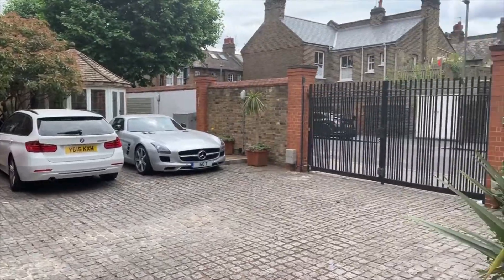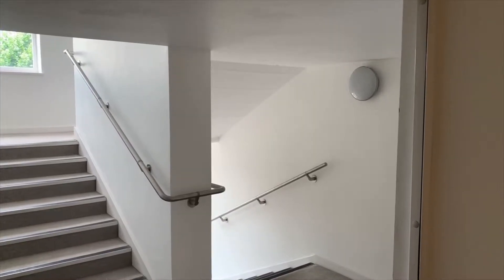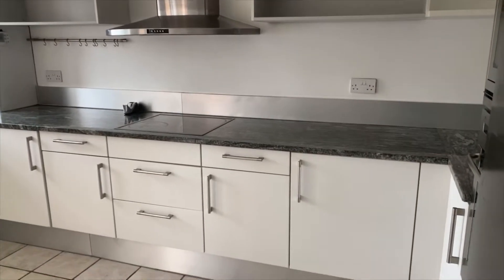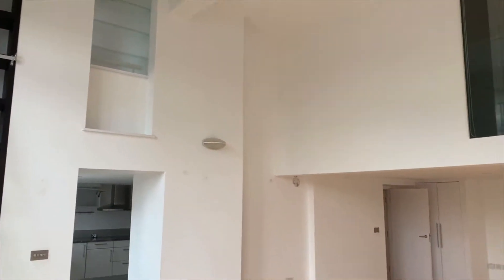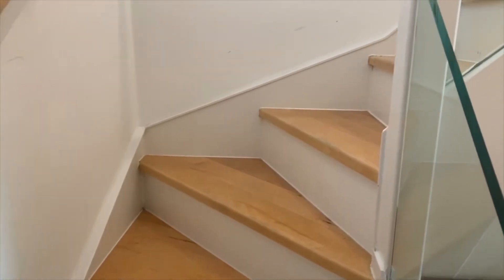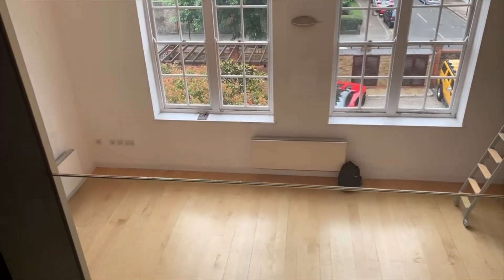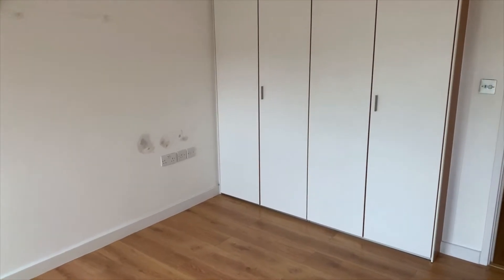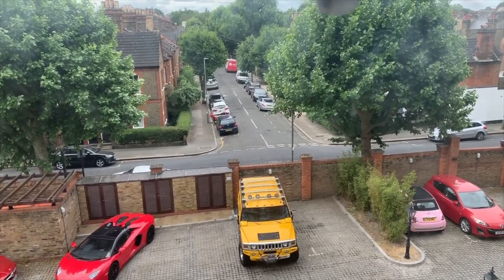Living in a converted Victorian school in South West London.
Victorian Heights is one of Londons best preserved converted schools. Grab a few mins and take a tour of this seriously impressive first floor apartment available to rent.